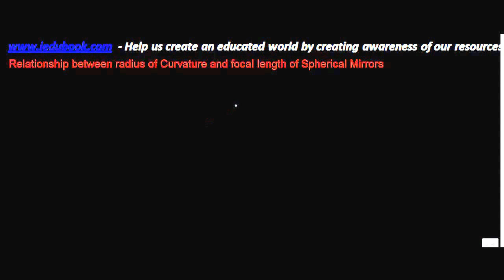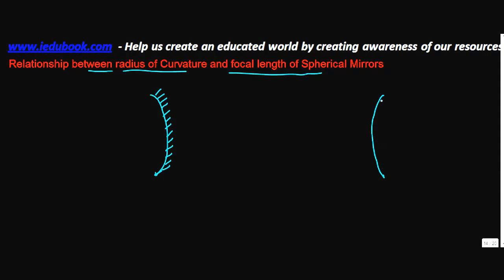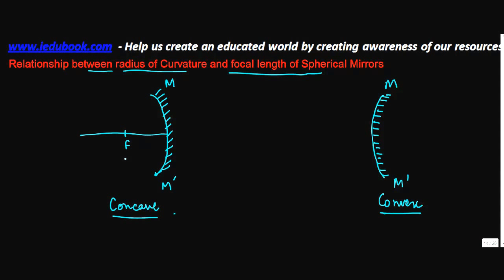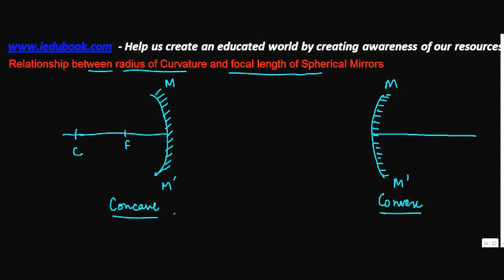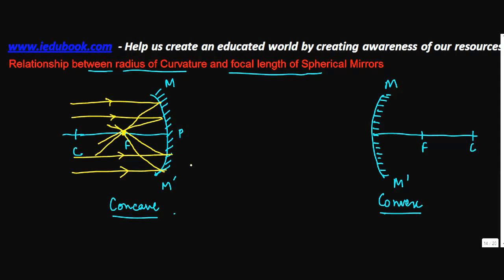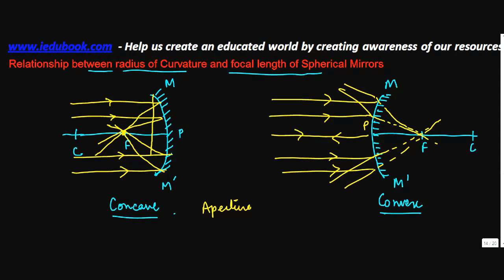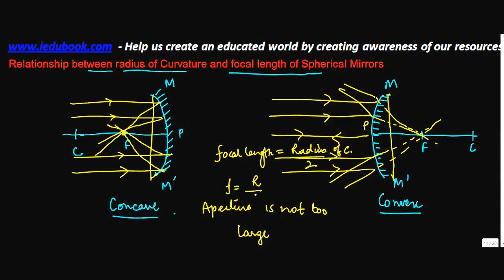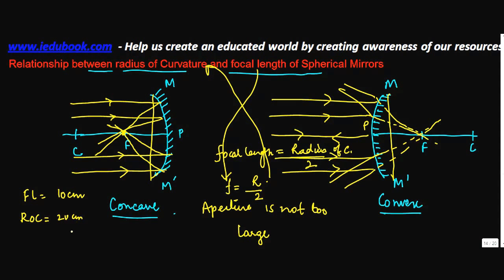Relation b/w radius of Curvature and focal length of Spherical Mirrors - Physics - Light - Physics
Learn About - Relationship between radius of Curvature and focal length of Spherical Mirrors - Physics - Light - Physics - Class 10/X - ISCE,CBSE